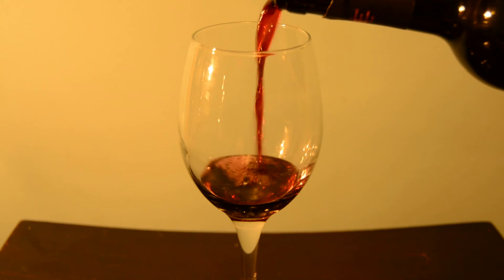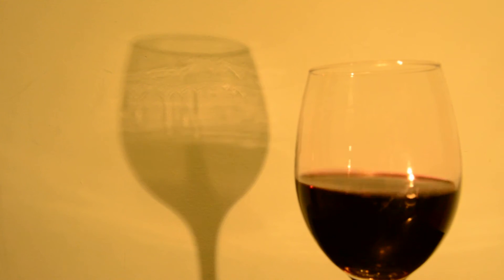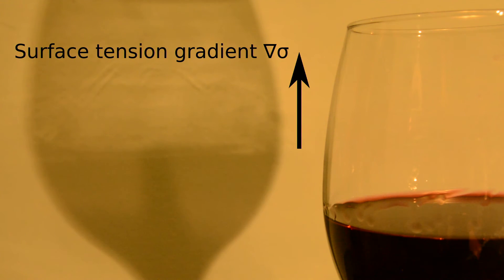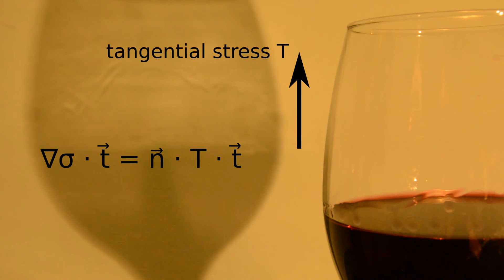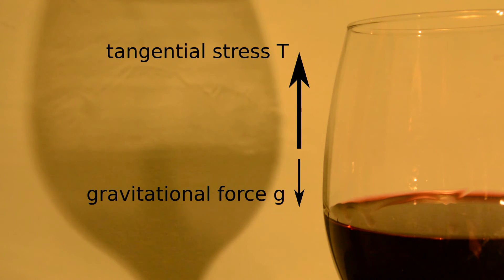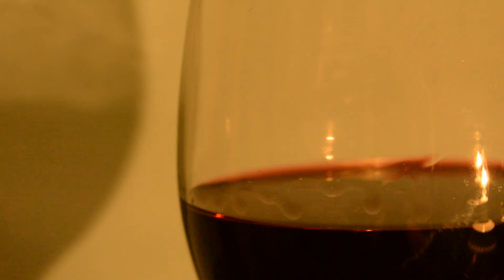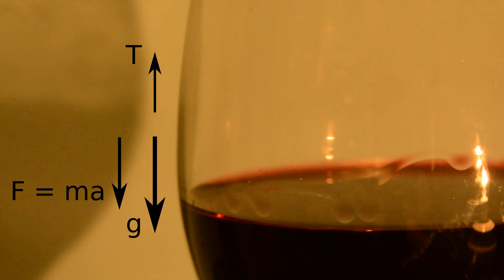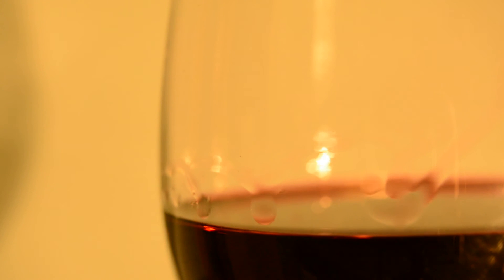Why does wine cry? An example of the Marangoni effect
A video assignment in Fluid Dynamics at Dalhousie University, winter semester 2016. - Christoph Renkl